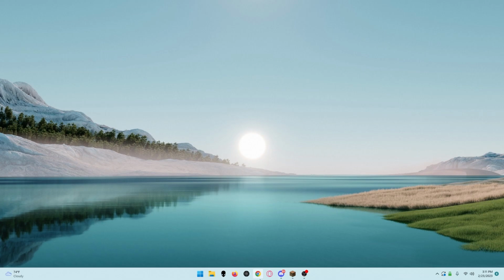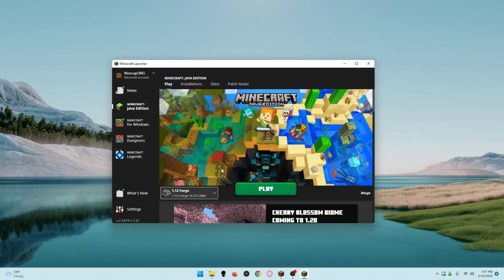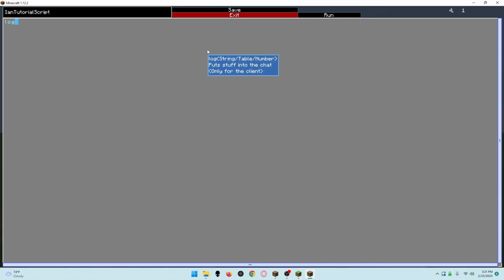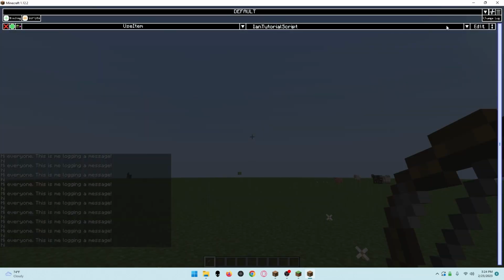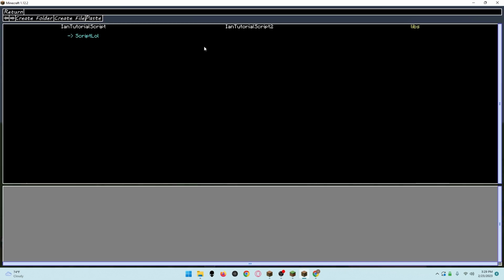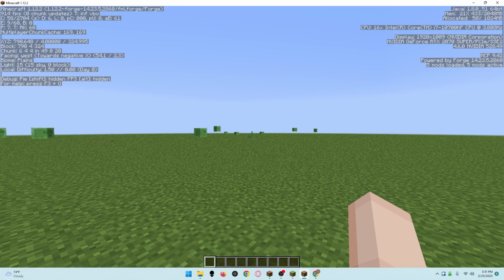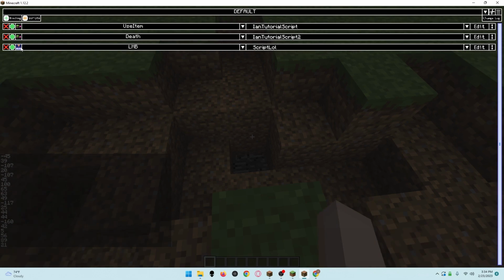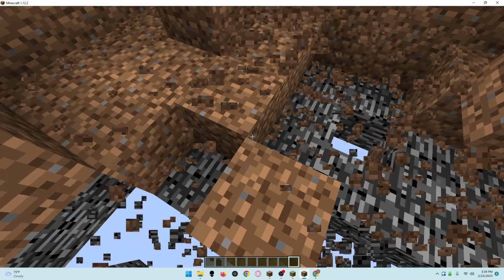How to use Lua to code in Minecraft using AdvancedMacros (2023)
00:00 Introduction
00:20 Setting up Forge
03:14 Basics of AdvancedMacros
05:20 Creating your first Scripts
11:35 More complex scripts
19:04 How to use the docs
20:06 Outro